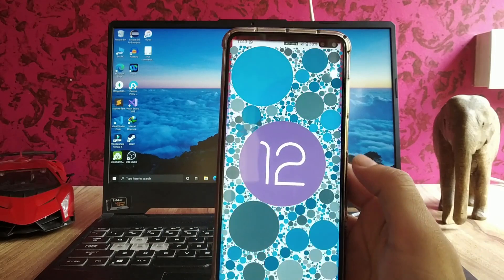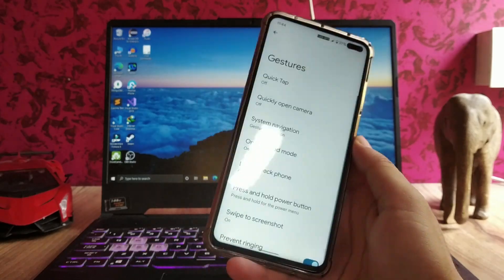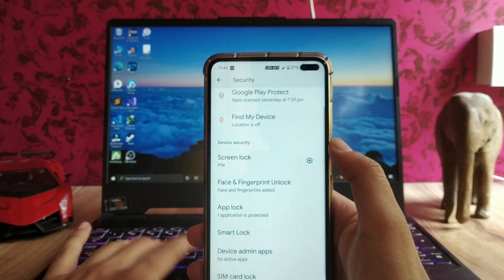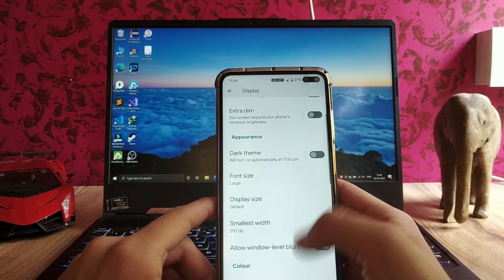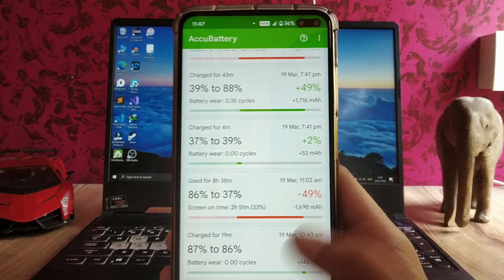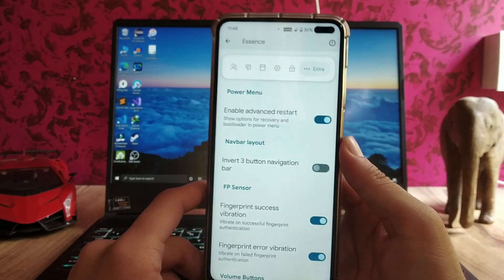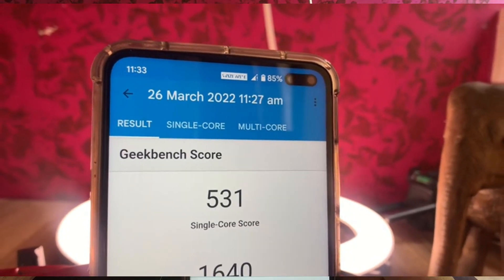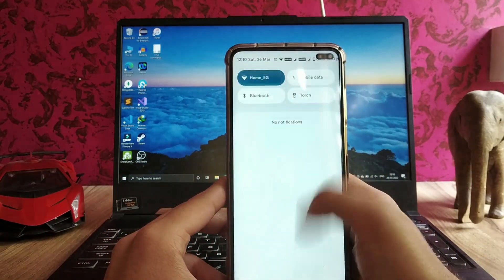Project Elixir v1.5 for POCO X2 / Redmi K30 | OFFICIAL | ANDROID 12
This video is about the review of Project Elixir v1.5 based on Android 11 which runs really good on POCO X2 / Redmi K30. Please watch whole video to know more about the Project Elixir v1.5. There are many features on this ROM and it also has several bugs, to know about features and bugs of Project Elixir v1.5 on poco x2 / redmi k30 please watch the video till the end.
Downloads:-

Project Elixir v1.5 | Android 12.
Updated: 11/03/'22

Notes:
 • Selinux Status:- Enforcing.
 • GApps Included.
 • Thanks to @SreekanthPalakurthi for Tree
 • Thanks to @RedcliffOP for kernel
Installation:-
- Wipe system,cache,dalvik
- Flash ROM